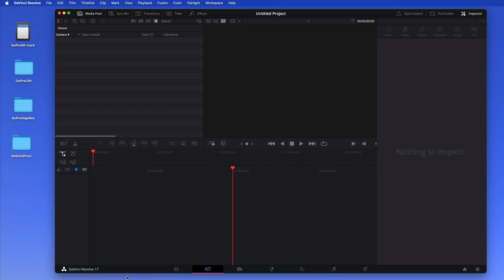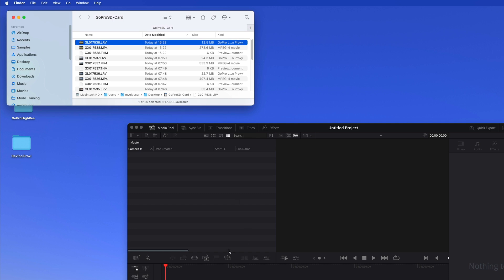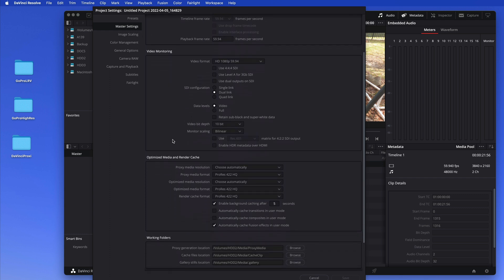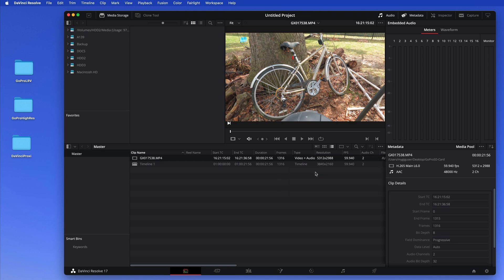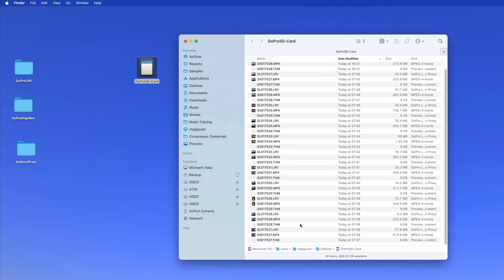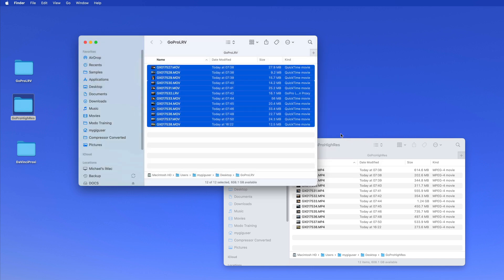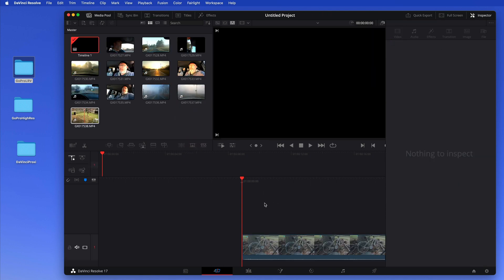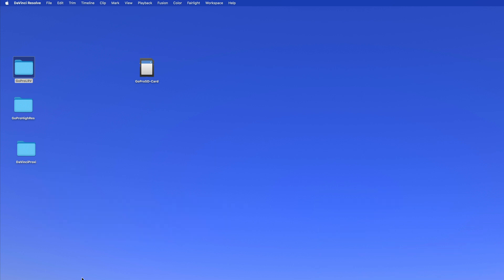GoPro Hero 5K Footage Proxy and DaVinciResolve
GoPro Hero 10 5.3K files are huge, and some computers have trouble playing them when you try to edit the footage.
In this video i show you how to create Proxy media with DaVinci Resolve,
and also how to utilize GoPros own .LRV proxy footage straight from the GoPro.